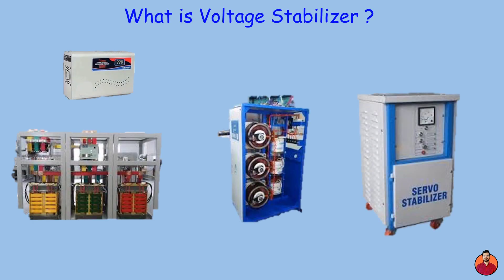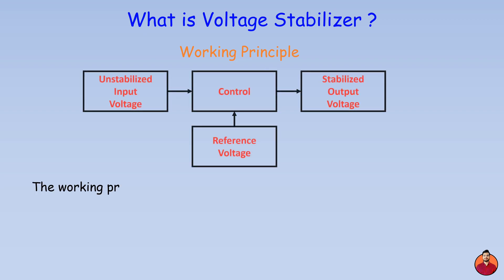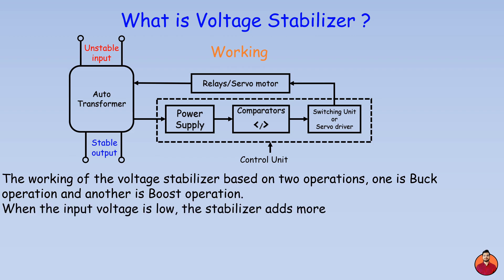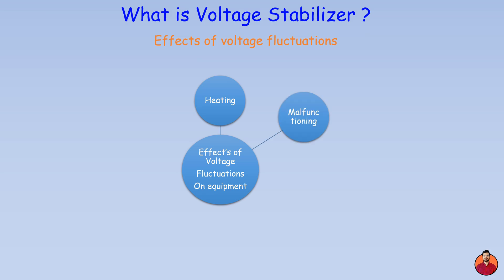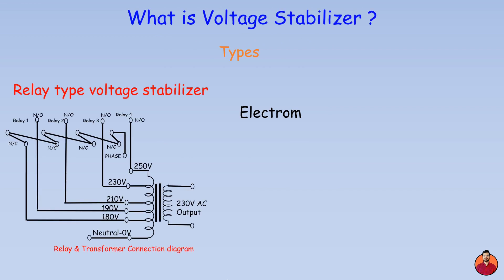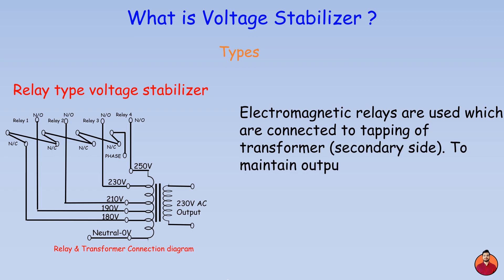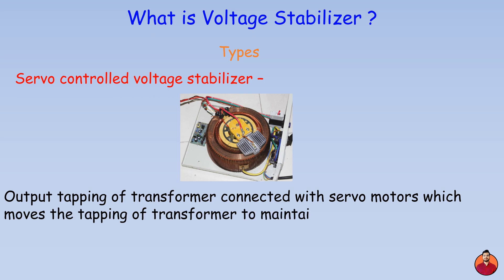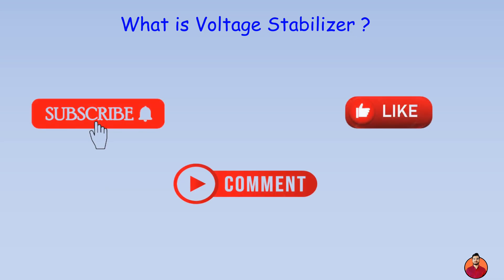What is a Voltage Stabilizer? | Understanding the Basics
n this video, we break down the essentials of a Voltage Stabilizer and how it works to protect your valuable electronics from power fluctuations. If you’ve ever experienced voltage surges or drops that caused damage to your devices, this video is for you!

🔋 What You'll Learn:

What is a voltage stabilizer and how it functions
The difference between voltage stabilizers and power conditioners
How a voltage stabilizer protects your home appliances and electronics
The importance of using a voltage stabilizer for sensitive devices like computers, televisions, and refrigerators
Types of voltage stabilizers and how to choose the right one for your needs
Tips on how to maintain and install a voltage stabilizer for optimal performance
Voltage stabilizers are an essential tool for maintaining the health of your electronics, especially in regions where power supply is unstable or prone to fluctuations. This video will help you understand how this simple device can save you from expensive repairs or replacements caused by voltage irregularities.

💡 Why You Need a Voltage Stabilizer:

Prevents damage to sensitive components
Ensures a stable power supply for your devices
Protects your electronics from power surges, spikes, and brownouts
If you want to keep your appliances running smoothly and your devices safe from the damaging effects of power instability, a voltage stabilizer is a must-have!